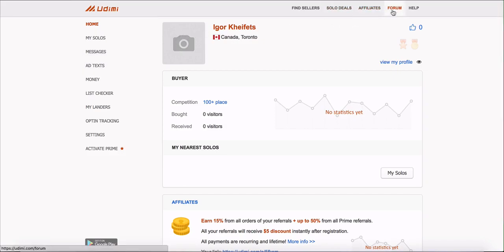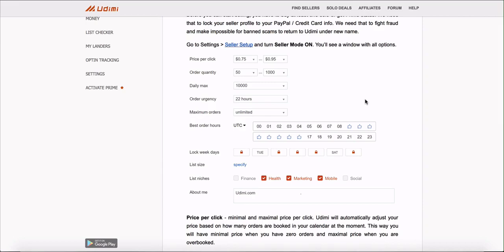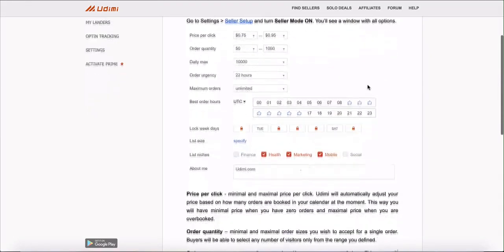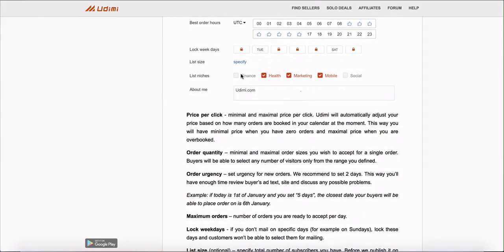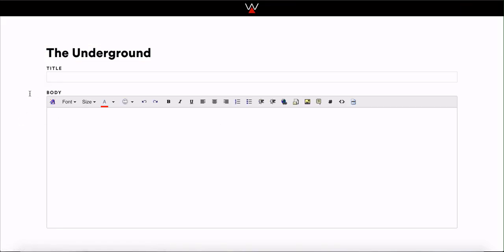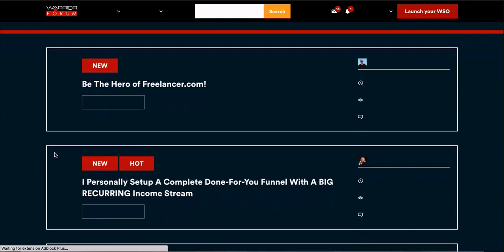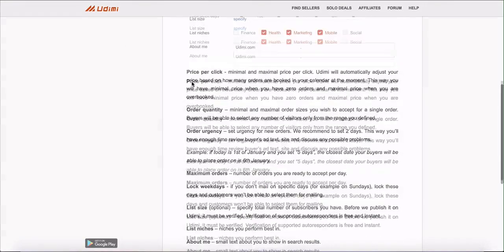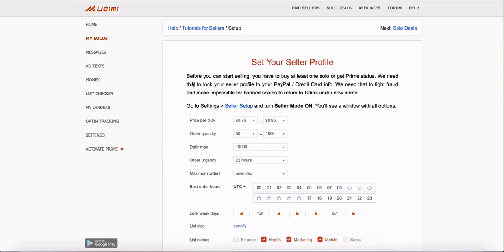11 How To Sell Traffic